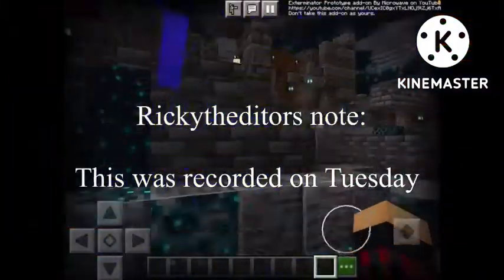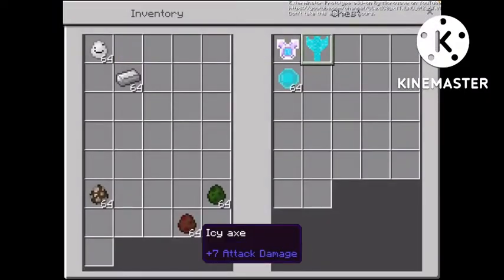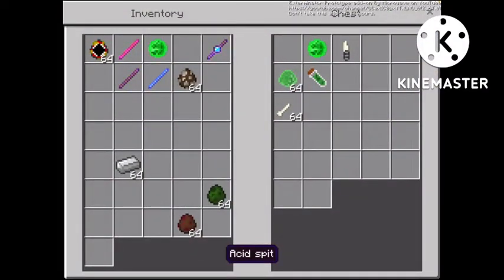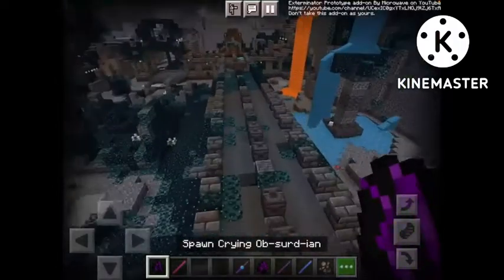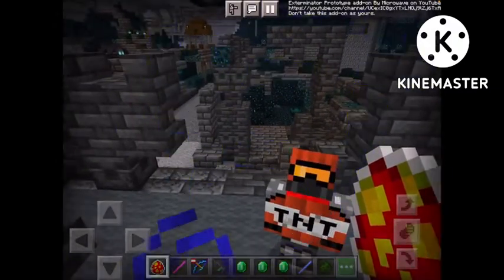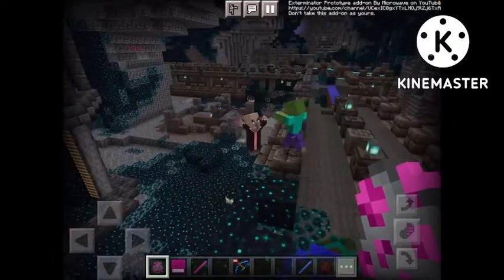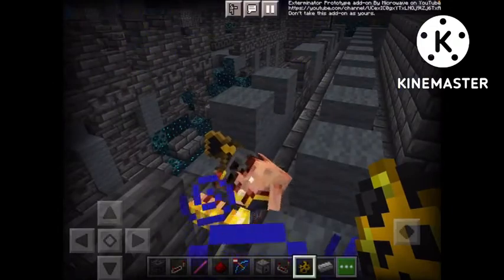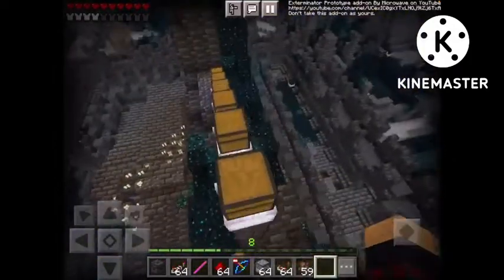Crazed Craft addon showcase!